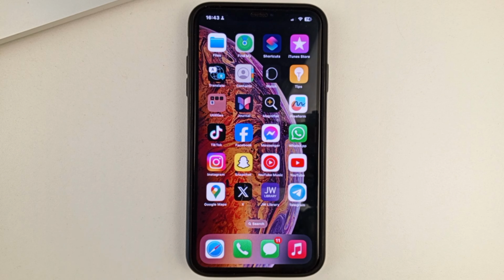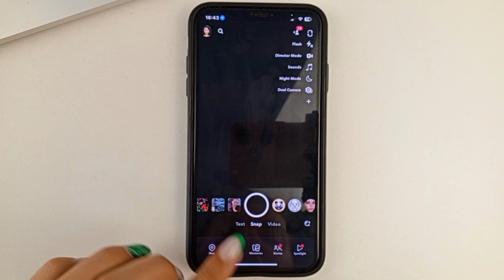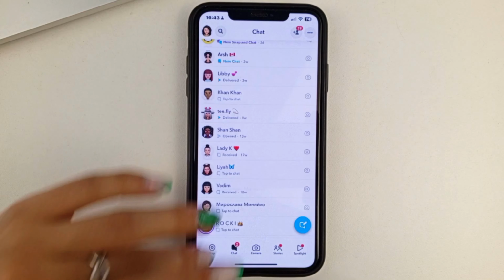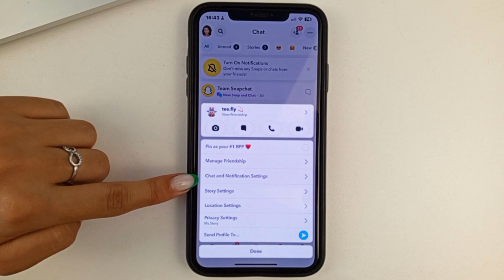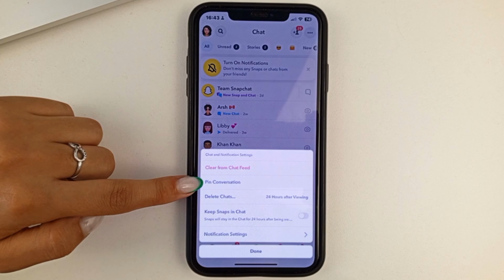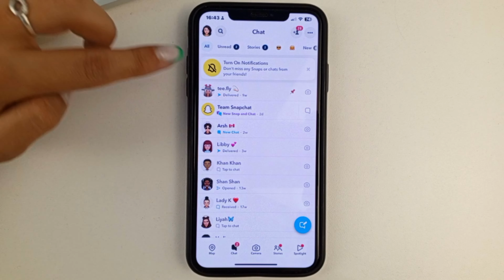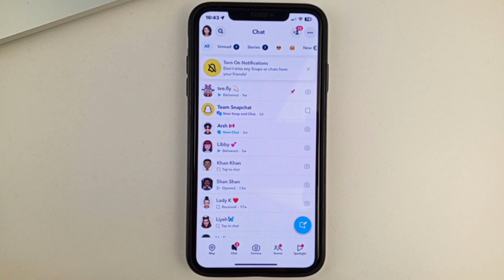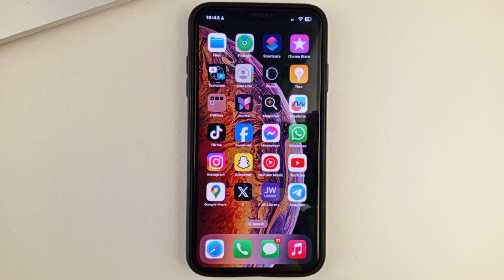How To Pin Someone On Snapchat - Full Guide